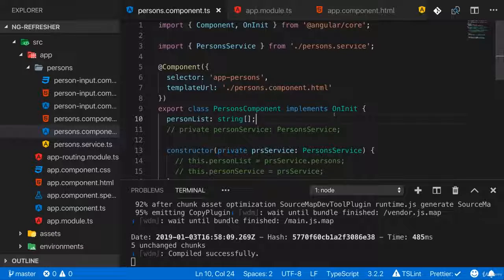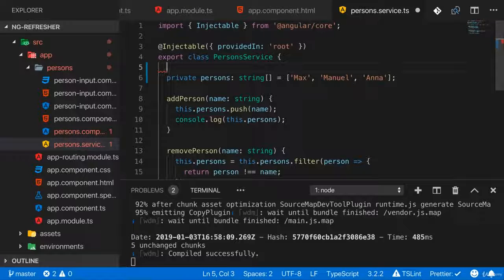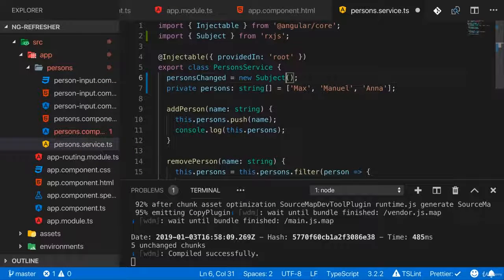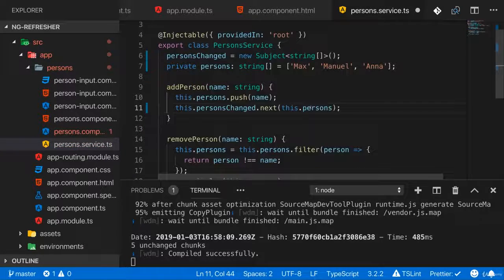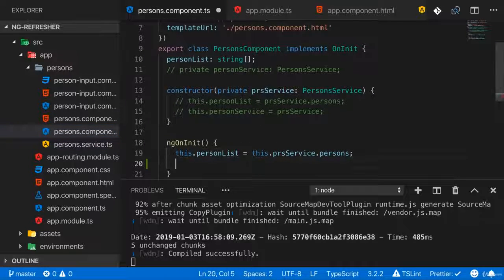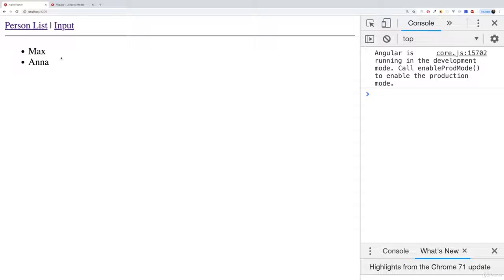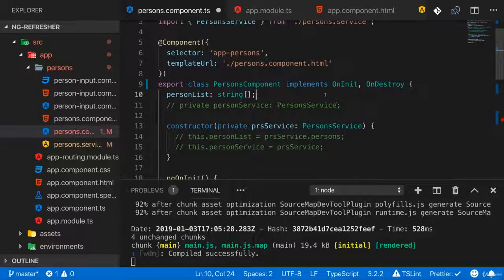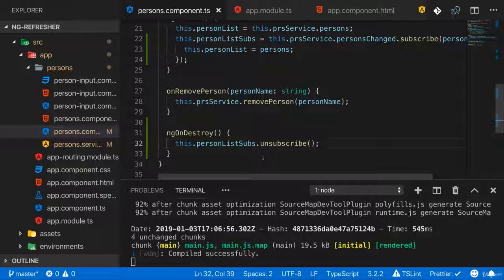24 Pushing Data Around with Subjects